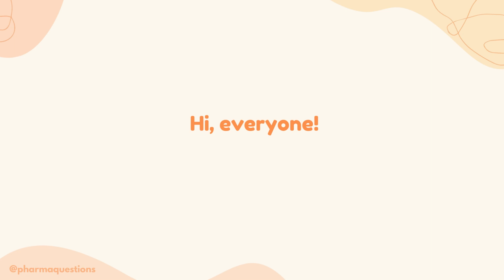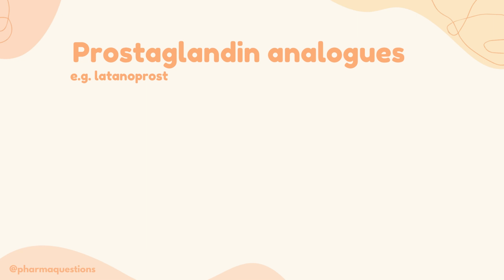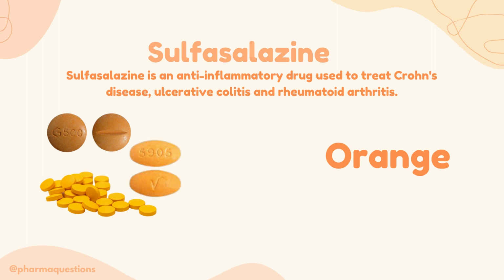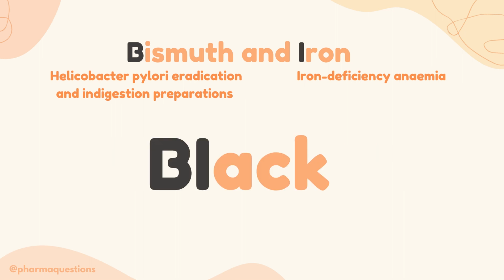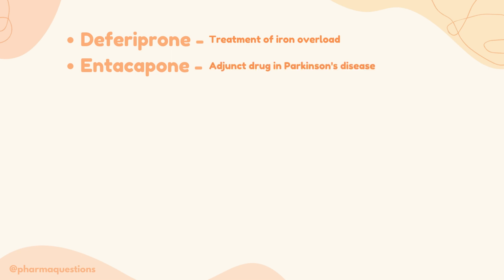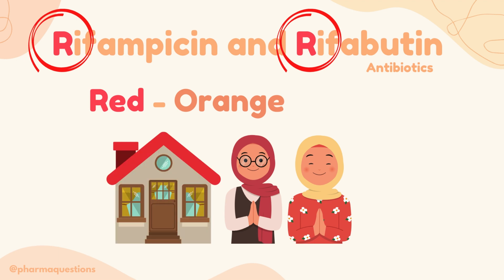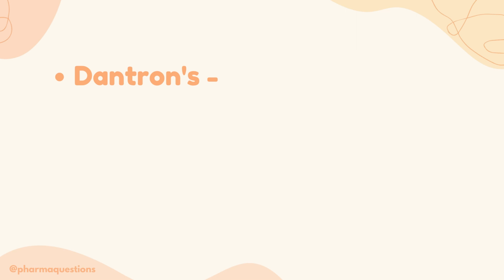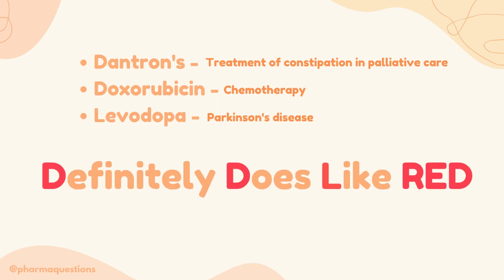Drugs which can discolour urine and bodily secretions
This video is about drugs which can discolour urine and bodily secretions. This can be a confusing topic due to the vast number of drugs and... well, all of the colour options. This video provides lots of different tips, tricks and mnemonics which aid with memorisation.

Bismuth tongue image reference: Drlib
Other references: CKS guidelines / BNF / Resourcepharm